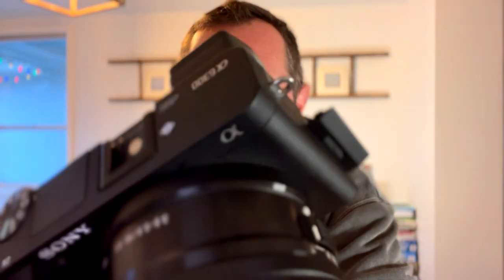iPhone 13 Max Pro: Best most easy to use camera for snowmobiling?!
Just upgraded to the iPhone 13 Max Pro, and OMG this thing is amazing! I'm no professional photographer/videographer, so the easy of use of this camera and the professional look you get has absolutely blown me away! I cant wait to get out in the mountains and test this baby out! Enjoy some test footage I threw together while learning how to use this amazing phone!

INFRACTION - STARDUST